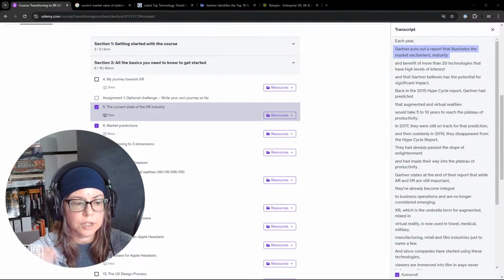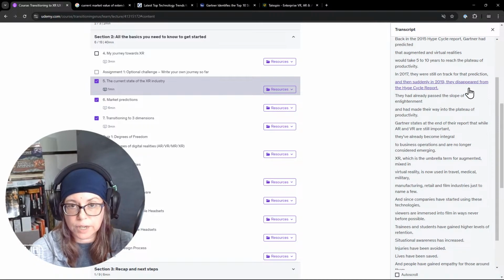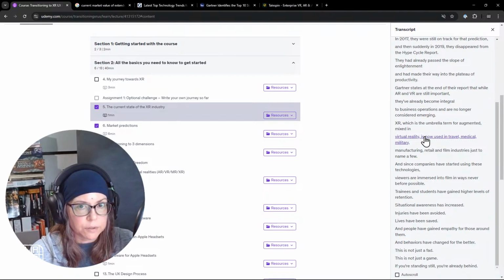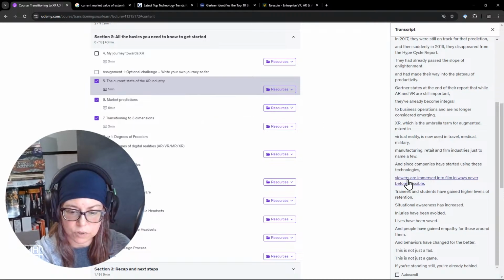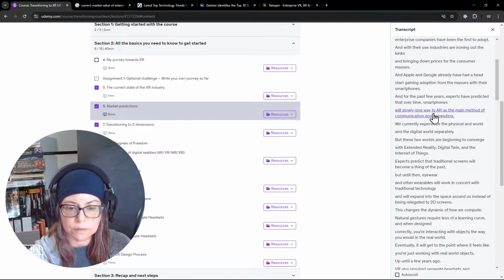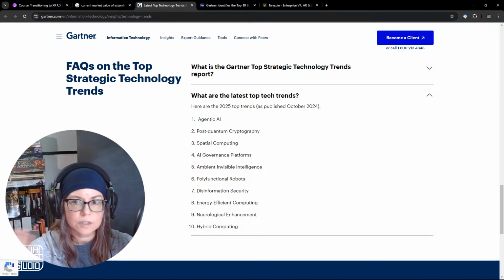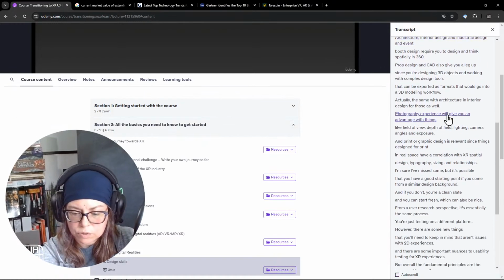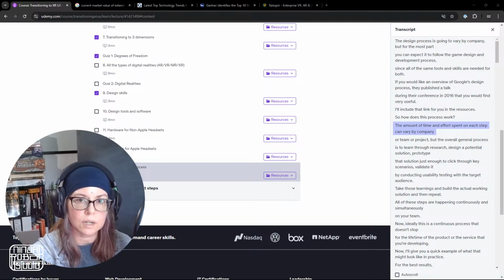Transitioning to XR UX Design Udemy Course Updates AMA and Feedback / XR UX Design Labs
I’m updating my free Udemy course on Transitioning to XR UX Design. I want to make sure it’s valuable to you.

Come hang out with me, give your feedback, and ask your questions about transitioning into the XR UX Design space so that I can create better content for you.

❕ Chatbot Commands
!commands - Lists all available commands
!linktree - Links to all the things
!pillars - Pillars of Gaming UX
!website - UX for XR Toolkit
!wishlist - Steam wishlist

🏫  Learn More About XR and Gaming UX

Designing Agentive Technology: AI That Works for People

🕹️ My Gear
Meta Quest 2 VR Headset
DESTEK Quest 2 Headstrap
Logitech C920x HD Pro Webcam
Blue Yeti USB Microphone
Razer Tartarus V2 Gaming Keypad
Razer BlackShark V2 Gaming Headset
Gaomon PD2200 Graphics Display Tablet
NB Monitor Desk Mount Arm

🔥 Credits
Stream BG Music "Rising Up" by jonahb

If you like what you see and want to help keep this content coming, consider supporting me.

⏱️ Time stamps
Start: (0:00)
What I’m working on: (2:23)
How to participate: (3:00)
Getting a job in XR UX Design: (4:29)
Current state of the XR industry: (5:53)
Market predictions: (16:54)
Design skills: (30:15)
Design tools and software: (31:13)
Design process: (32:58)
Ending: (35:58)